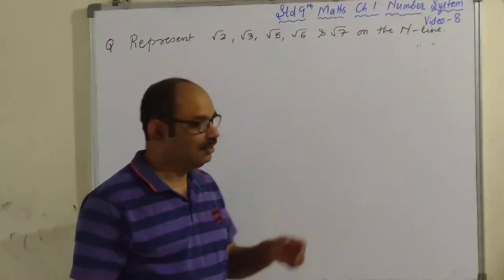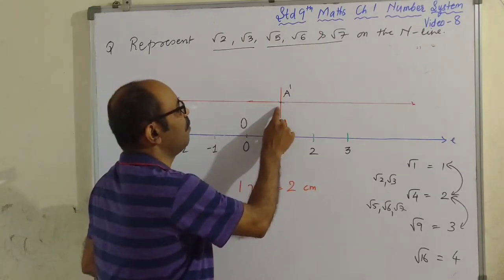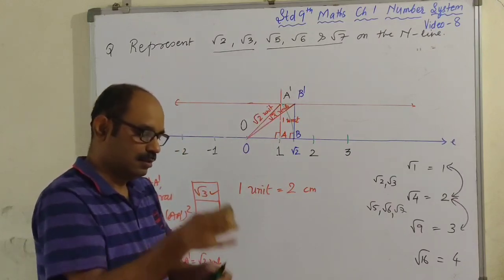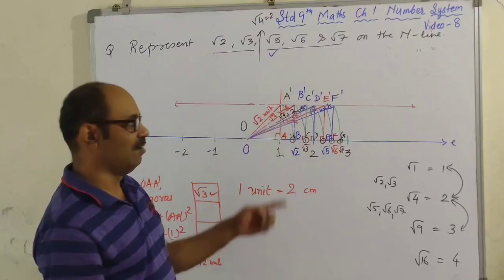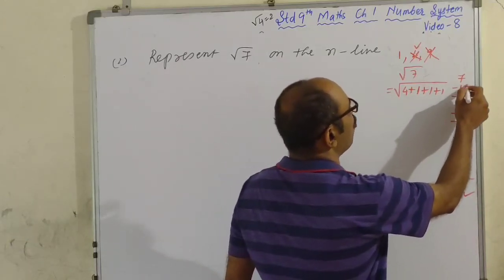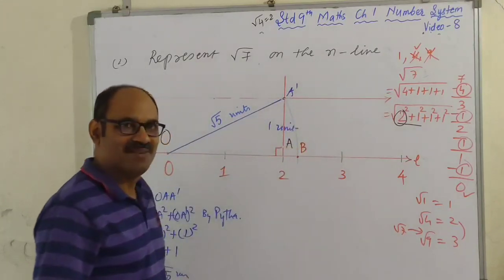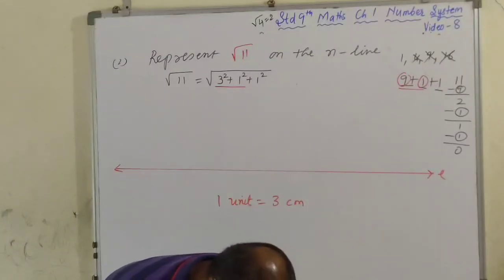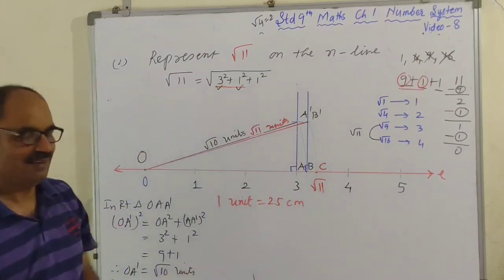Std 9th Maths Ch 1 Number System Video 8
Representation of irrational numbers on the number line